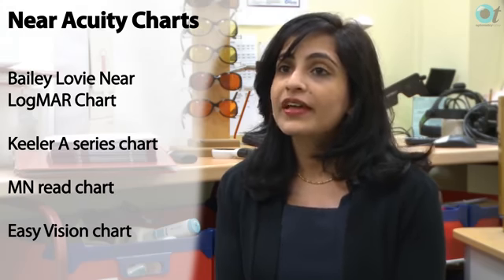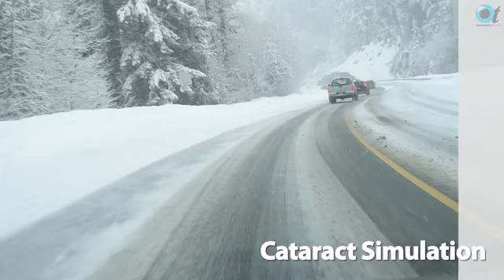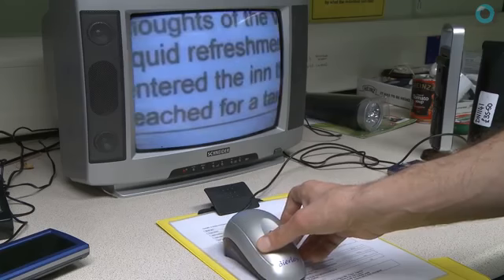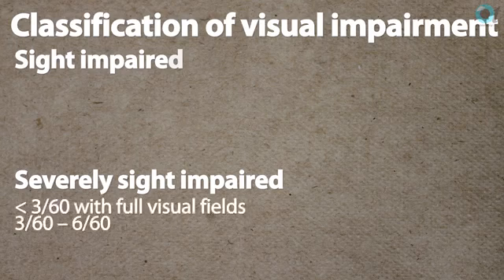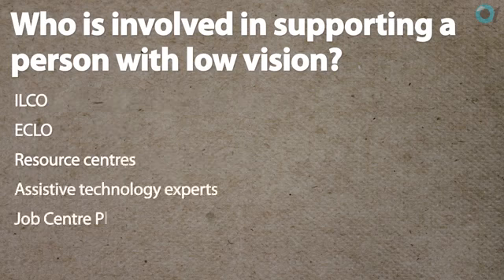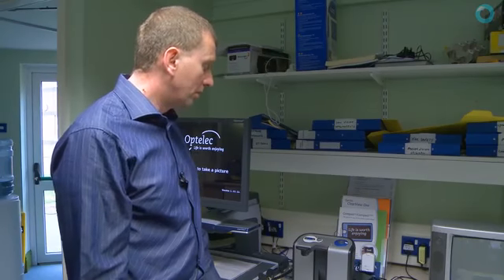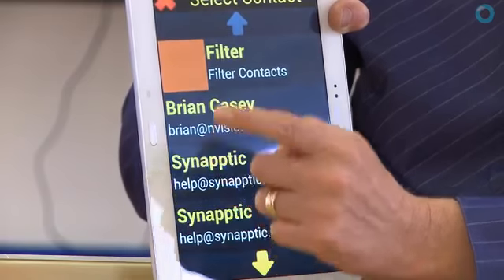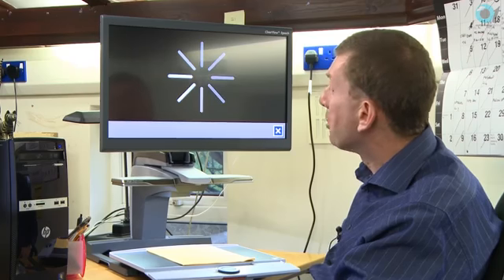Low vision the bigger picture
Low vision. Living with Low vision